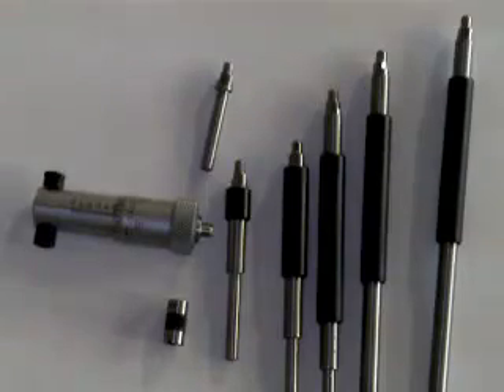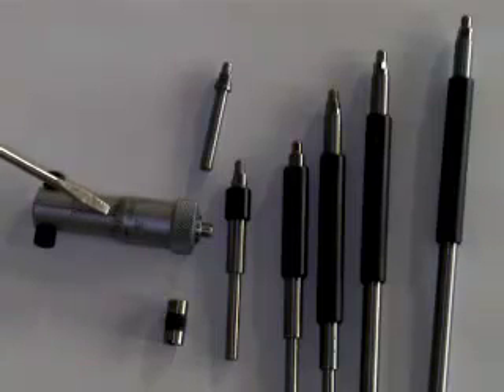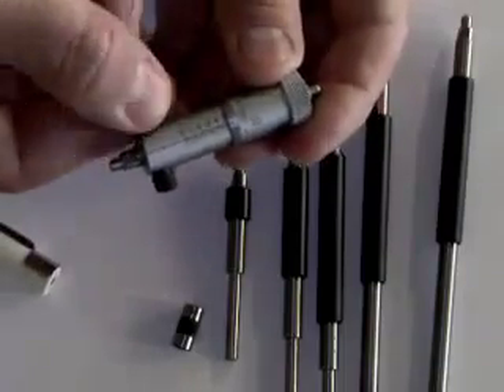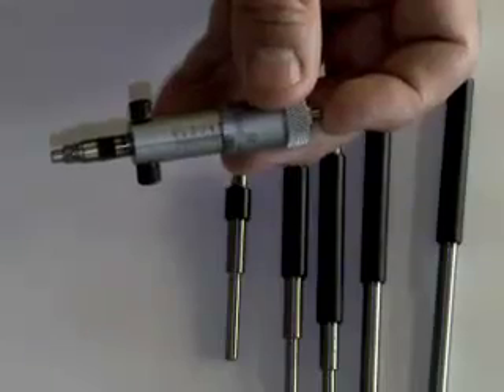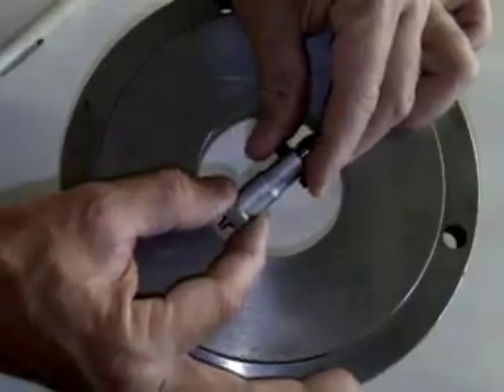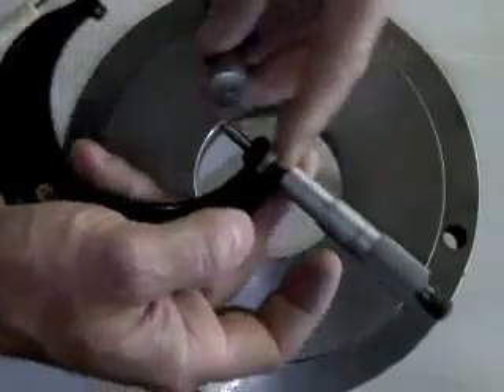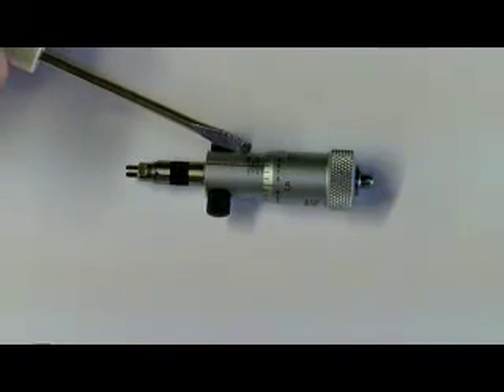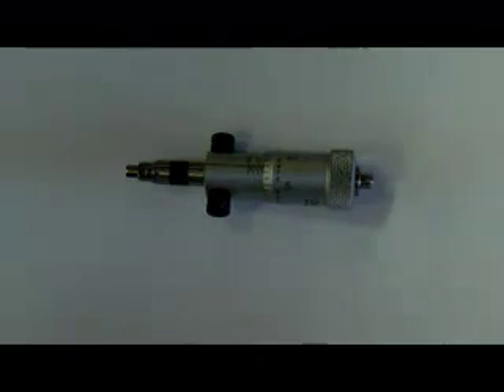Inside Micrometer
Parts of, using, and reading an inside micrometer.